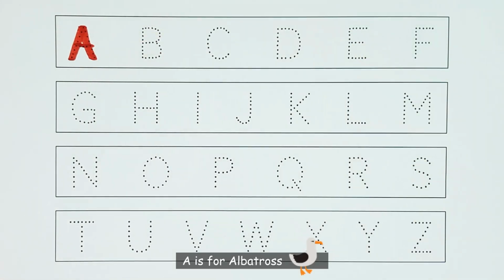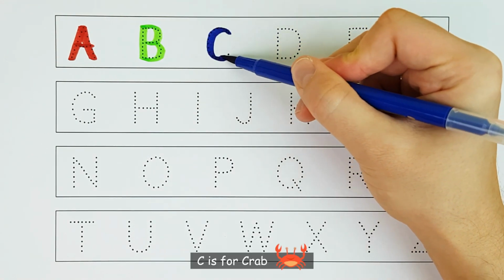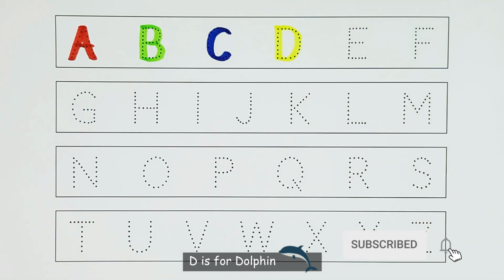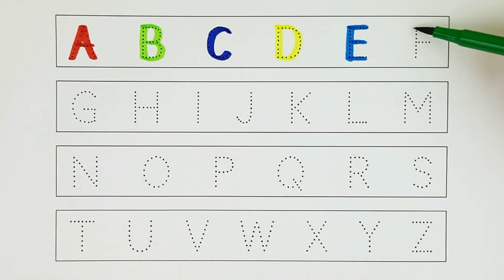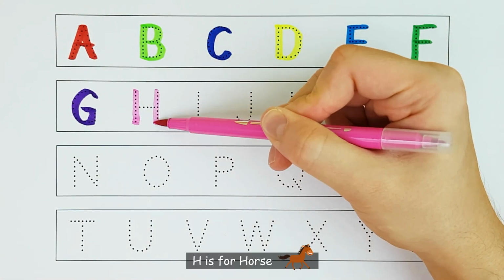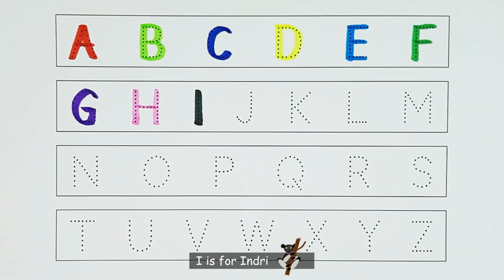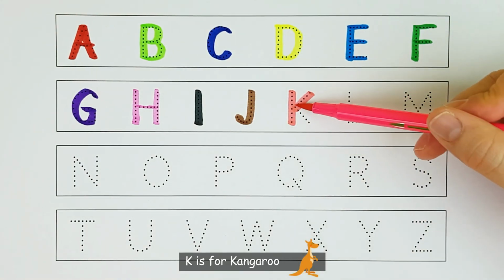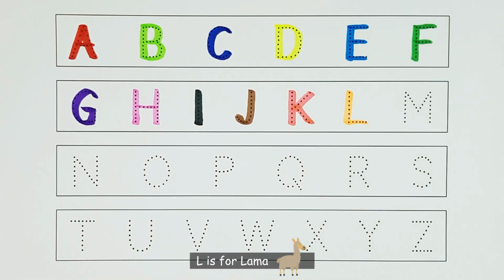Learn the Letters of the English Alphabet from A to Z